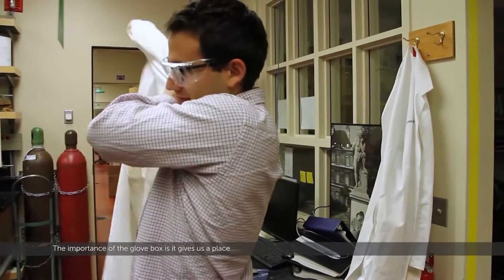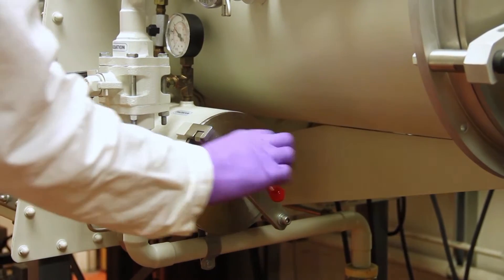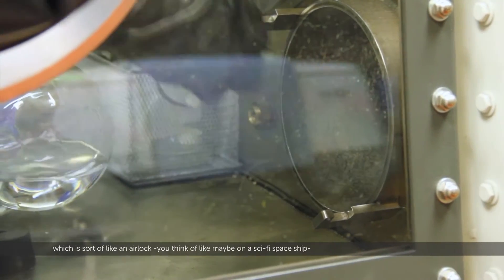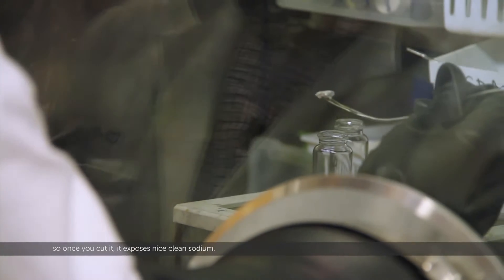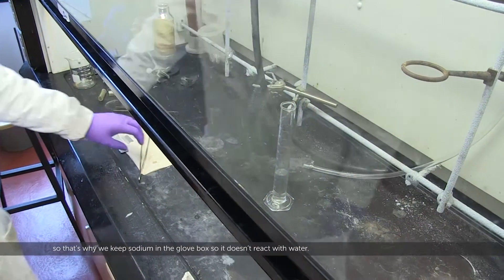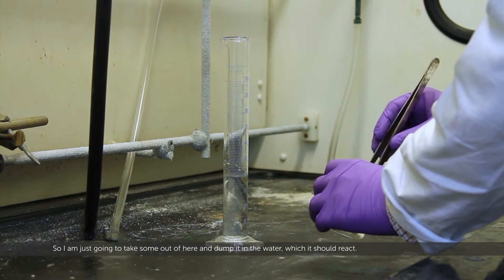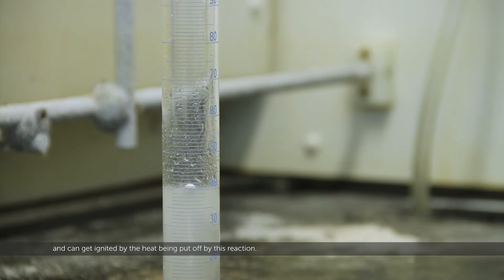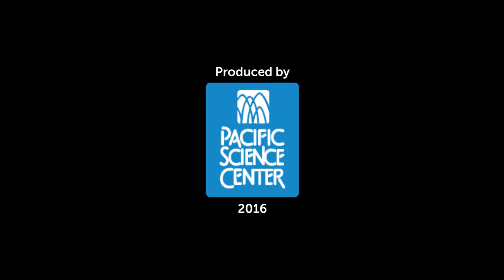Chemistry Tools: The Glove Box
Learn how a Glove Box works with Travis, a University of Washington Chemist.
This video was produced as part of the Pacific Science Center's exhibit "Chemists--Catalysts for Change" on display from March 2016 - September 2016.